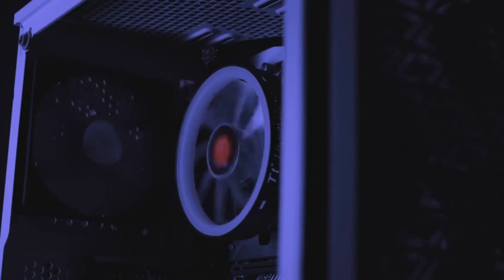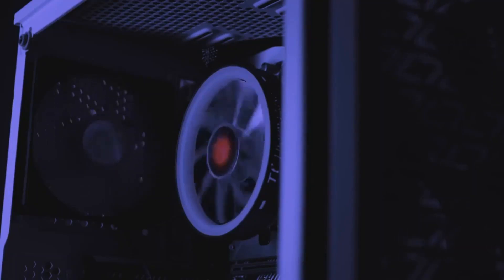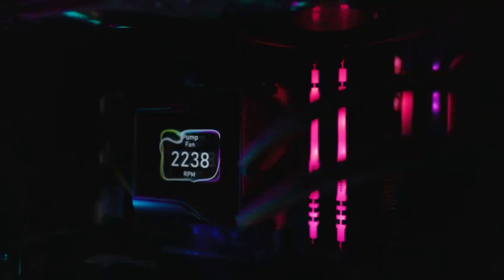Top NVIDIA GeForce RTX Cards Release Date & Price – Best GPUs for 2024!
Get ready for the latest and greatest in graphics technology! In this video, we're diving into the top NVIDIA GeForce RTX cards releasing in 2024, including their expected release dates and prices. From the rumored RTX 5000 series to the latest updates on the NVIDIA 50 series, we're covering it all. With the NVIDIA Blackwell release date approaching, we're taking a close look at the specs and features that will set these GPUs apart from the rest. Whether you're a gamer, content creator, or just looking to upgrade your PC, this video has got you covered. Stay ahead of the curve and find out which NVIDIA GeForce RTX cards are worth waiting for in 2024!